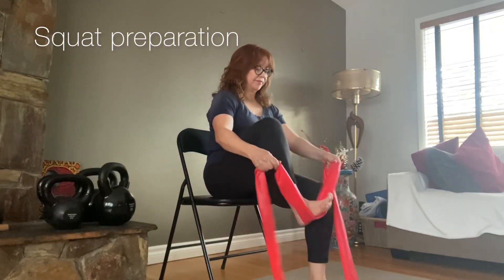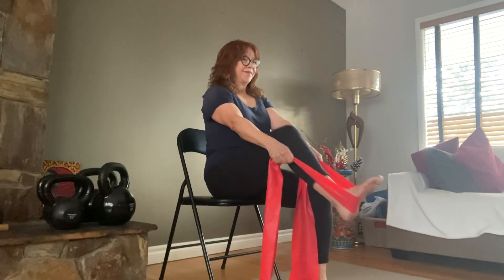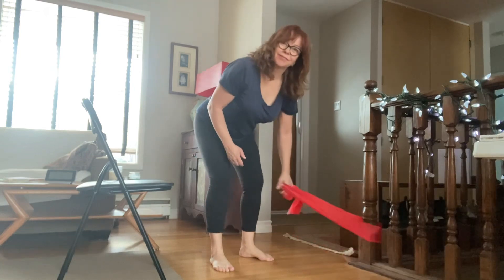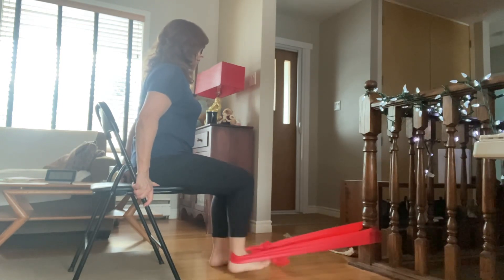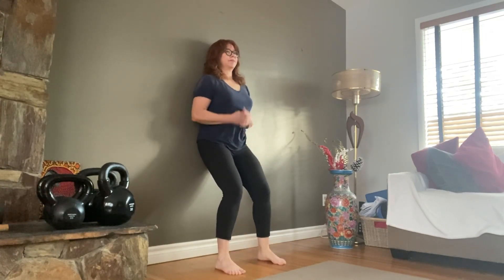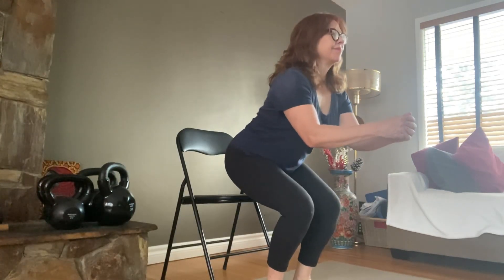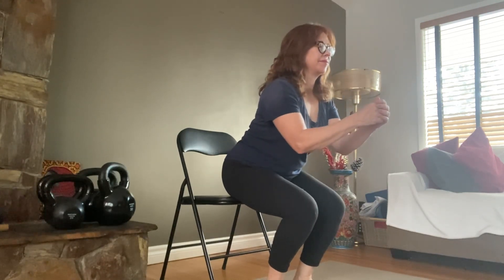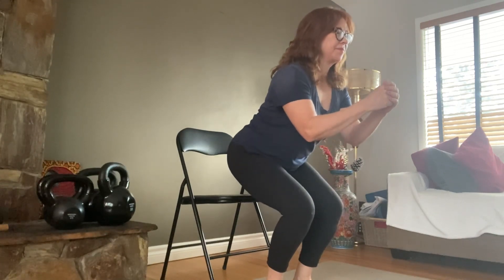Squat preparations.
A few things to try if squatting hurts your knees. You will need a resistance band and a chair.
Squatting is an important movement (think getting off a chair or the toilet!) so working towards a squat is worth doing!